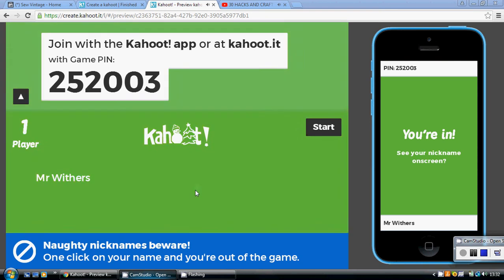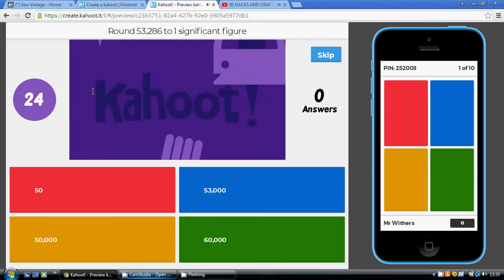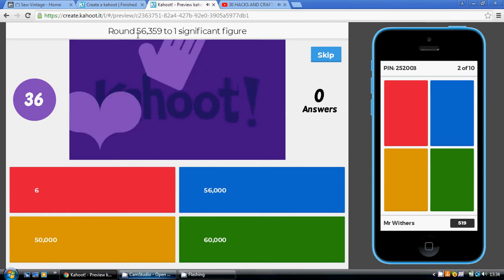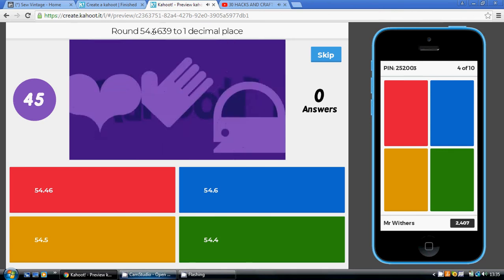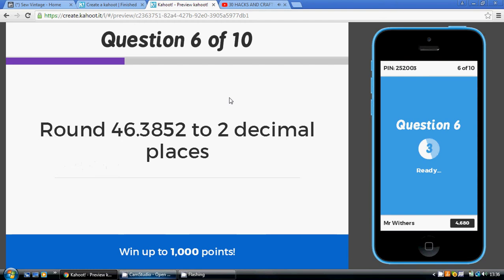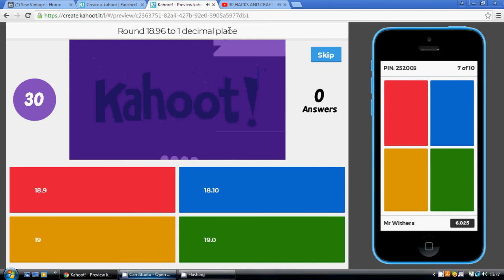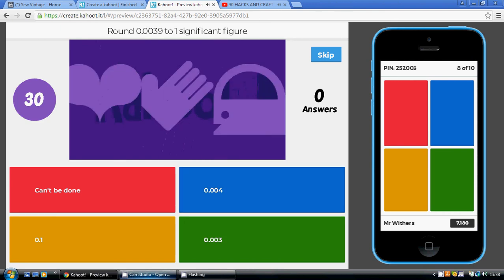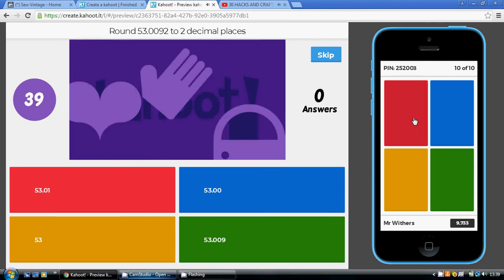Kahoot Quiz - Rounding